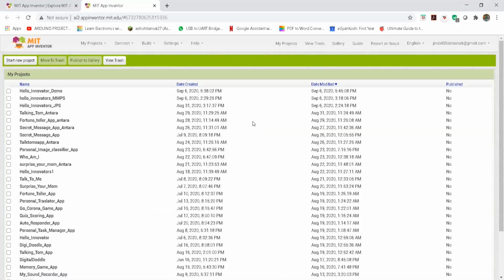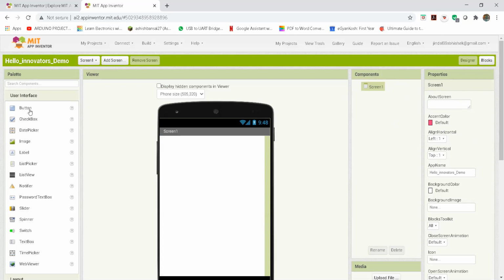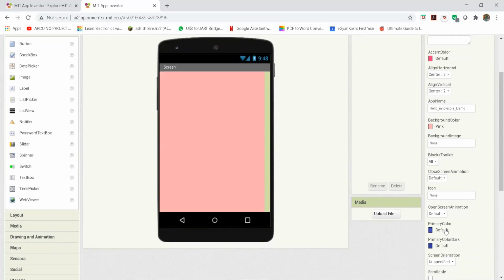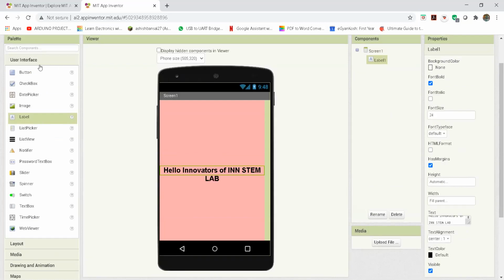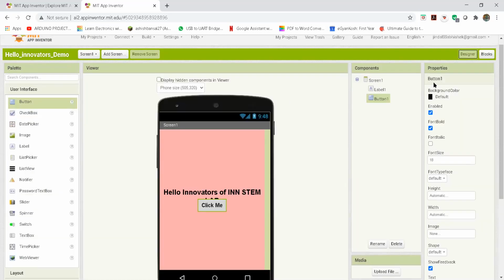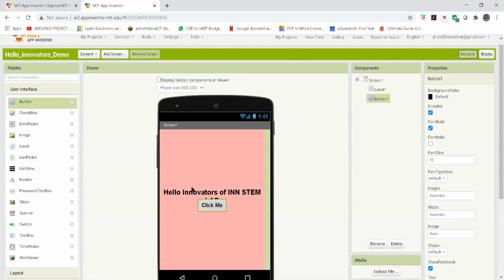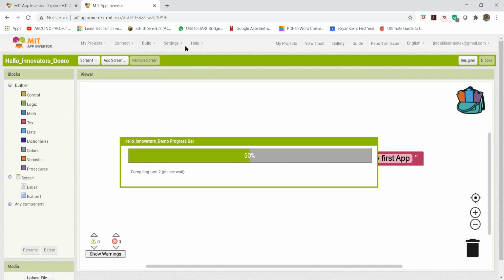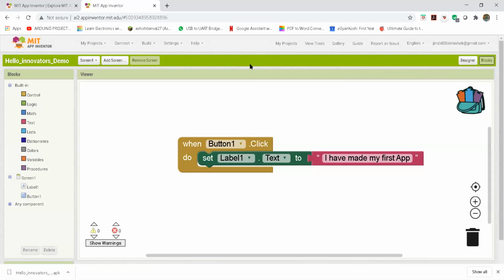Hello Innovator app | MIT App Inventor 2 | App for Beginner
Learn to design and code your first android app with MIT app Inventor 2. Learn how to add button, label and how to download and install it on android phone.

Register for Full Certification course